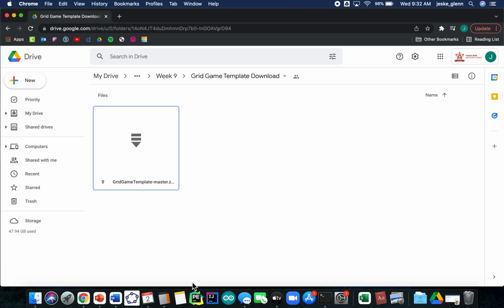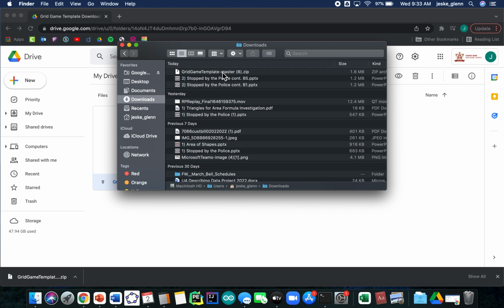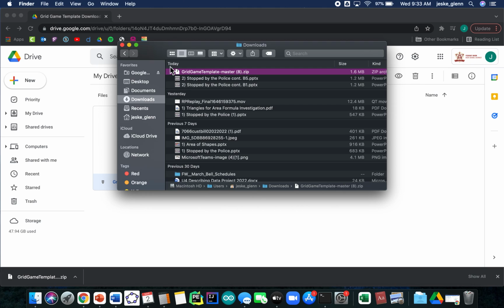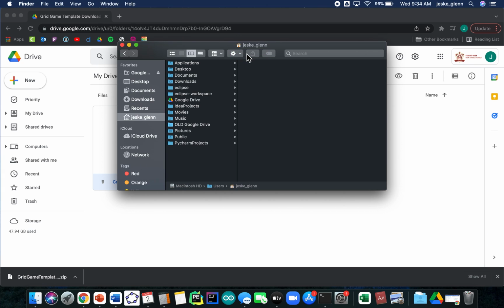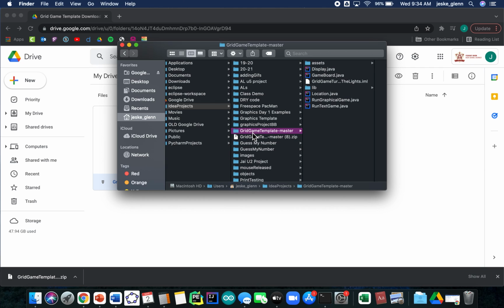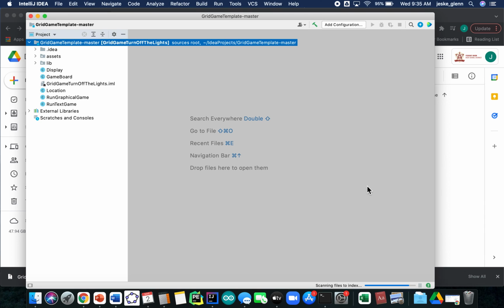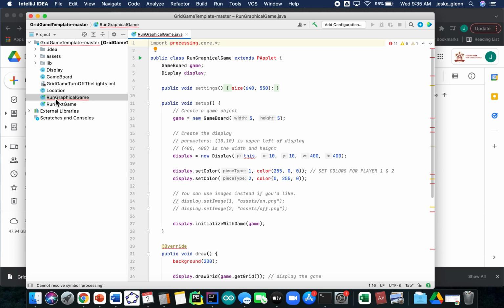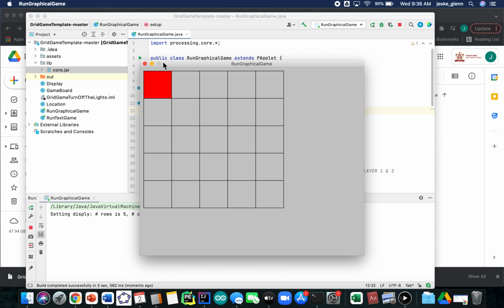Mac Download Grid Game Template